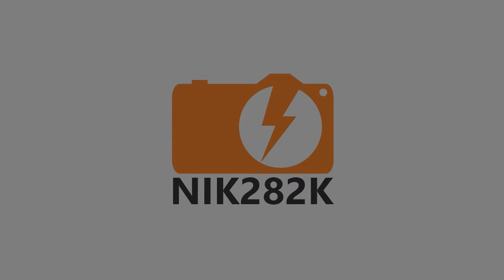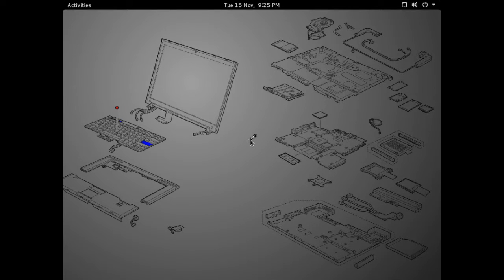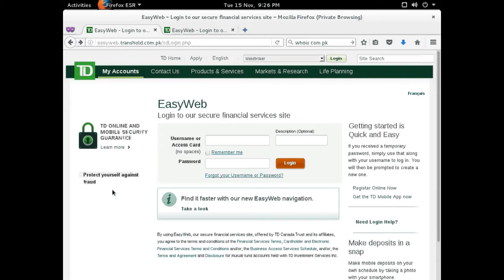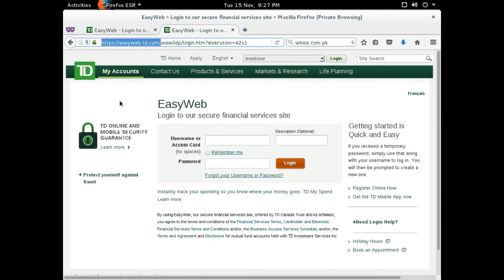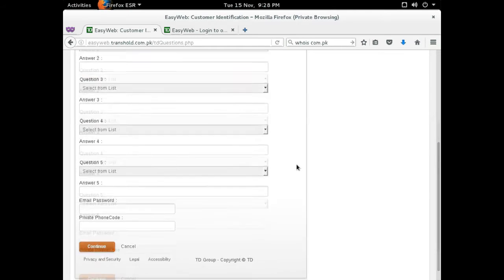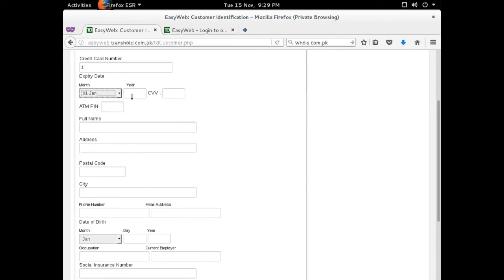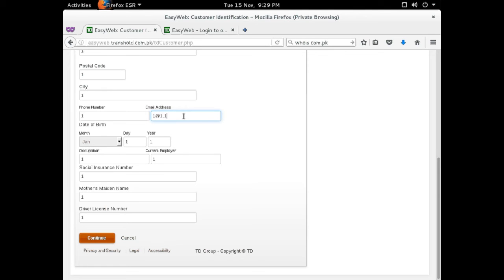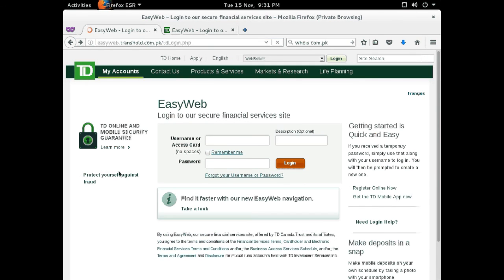PSA - What does a Phish look like?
Quick look at a phishing site while it is in operation.